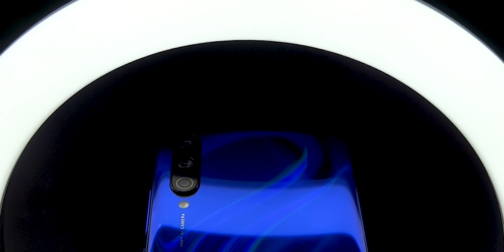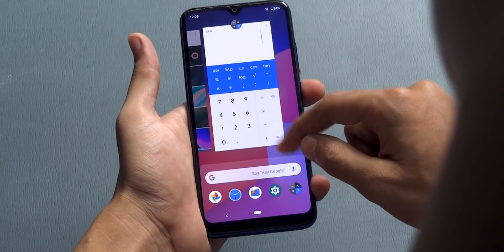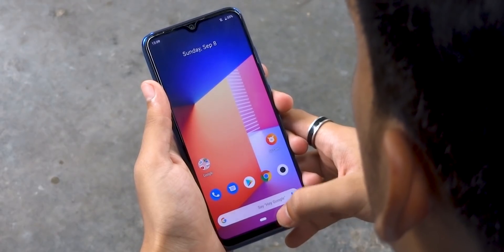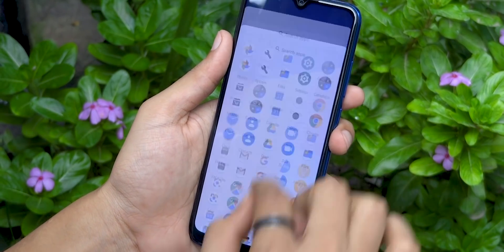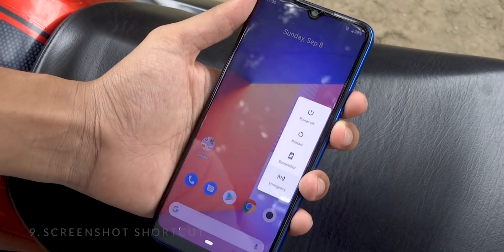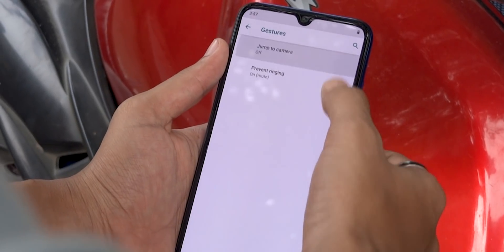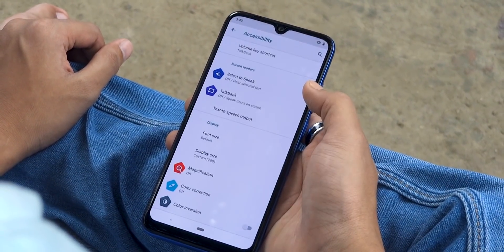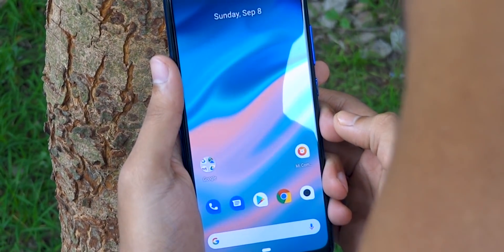Xiaomi Mi A3 15+ Tips & Tricks! Top Hidden Features!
We've got the Xiaomi Mi A3 in our hand and we wanted to share a few tips & tricks that have stood out to us as we've been spending some time with this Device. We Hope you'll like it :)

1. I'm Not Sober (feat. Kendra Checketts)
2. Lies